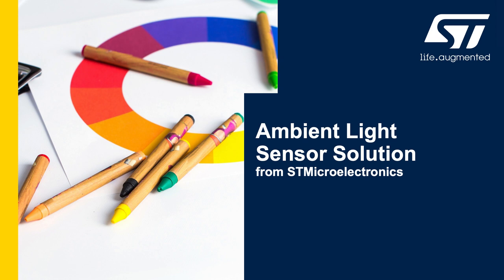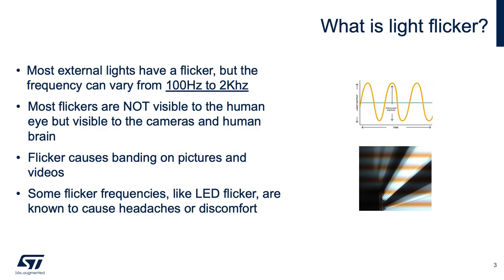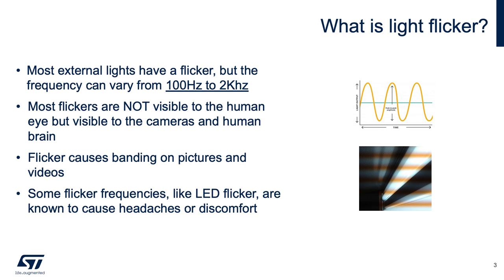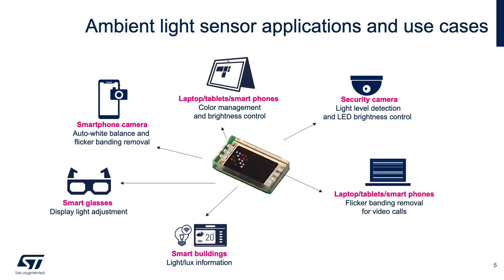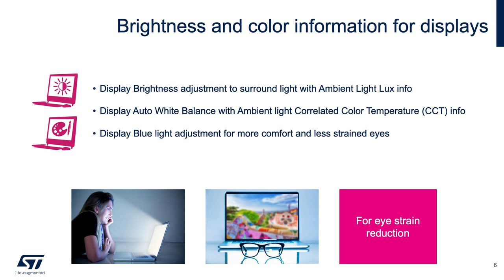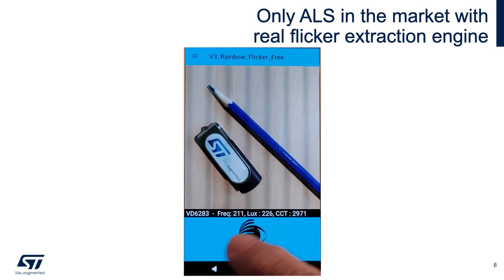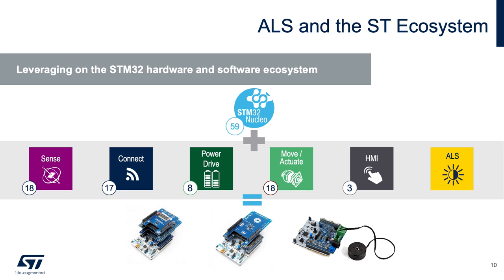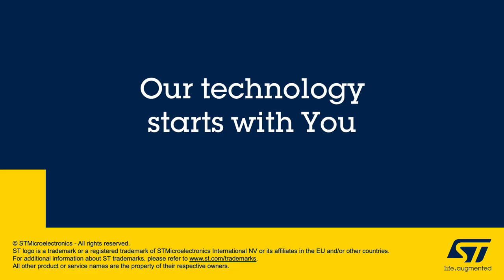Ambient Light Sensor Solution from STMicroelectronics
The VD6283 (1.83 x 1.0 x 0.55 mm) is ST's new color sensor with advanced light flicker extraction. Light measurement is fast and accurate thanks to an individual ADC and a readout for each color channel. The VD6283 uses hybrid color filters with precise responses allowing accurate computation of the correlated color temperature (CCT) and Lux information. The VD6283 can be used for display brightness management or scene light correction. With a patented architecture and a high-performance photodiode design, the VD6283 can extract light flickering frequencies to avoid “banding effects” on videos, or check that they are safe for human eye. Additionally, the VD6283 is the only sensor able to extract different light flicker waveforms from 100 Hz and 2 kHz, including LED square signals, that can run flicker operations simultaneously with ALS operations.